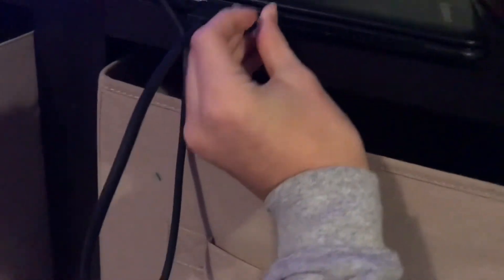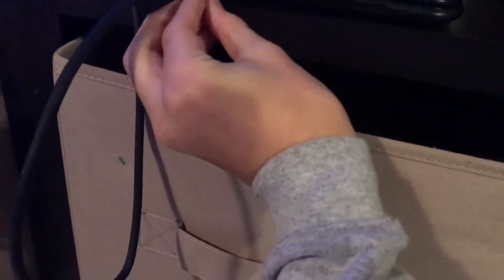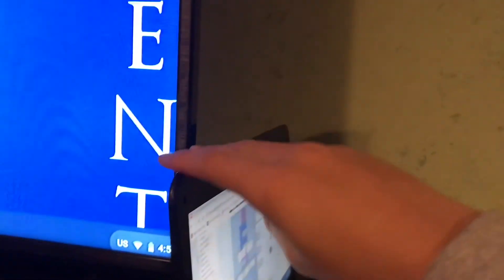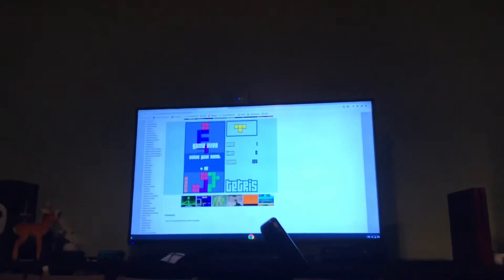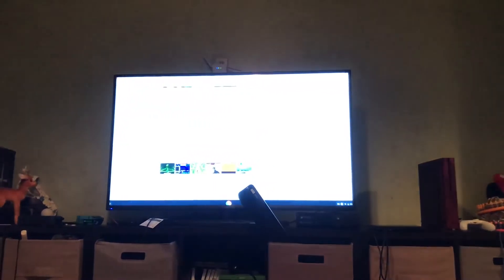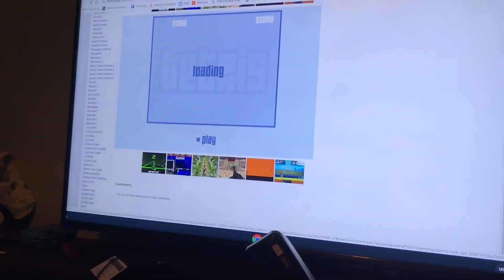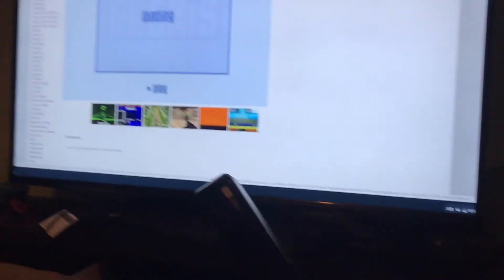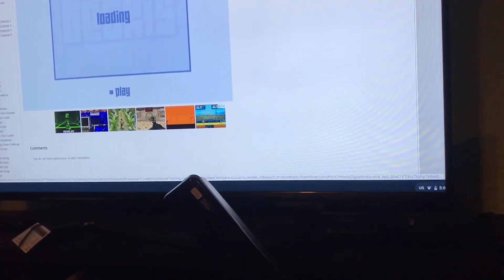Get Your Laptop On The Big Screen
This really works if you follow these steps